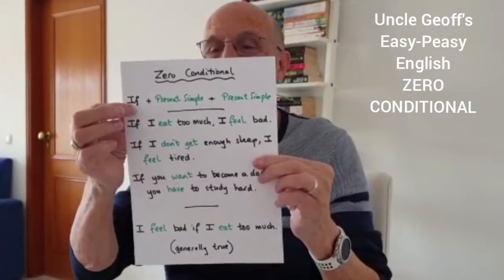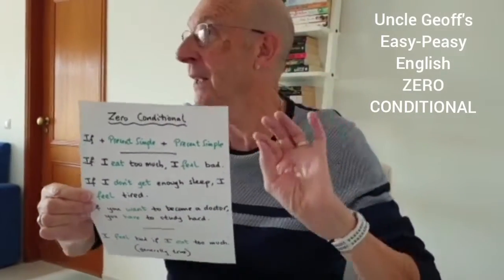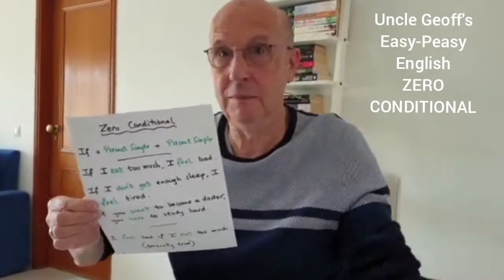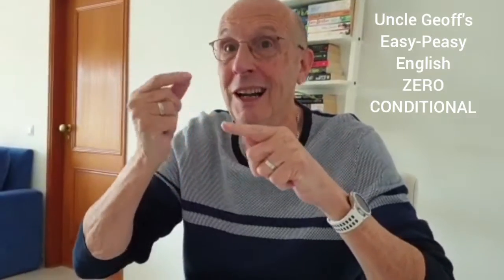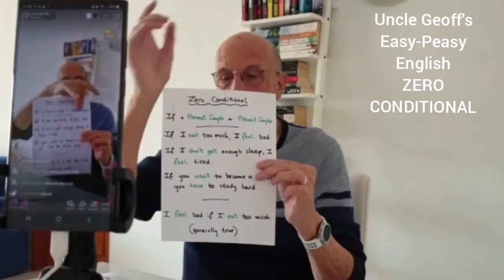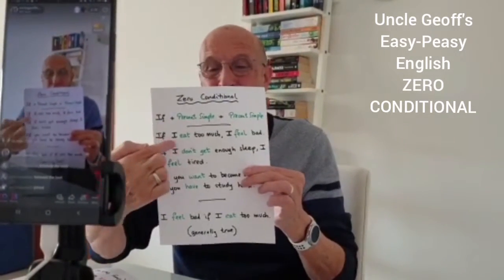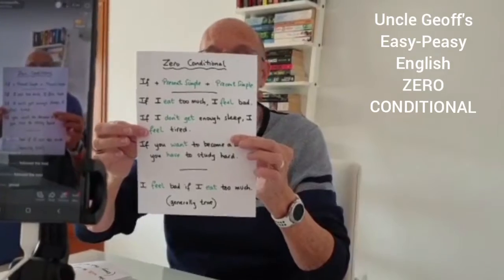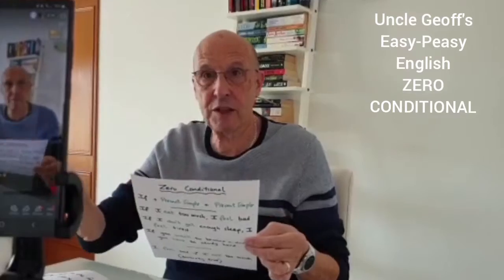Understanding the ZERO CONDITIONAL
This is the first of four short revision lessons on Conditional sentences in English.

This lesson looks at the Zero Conditional.